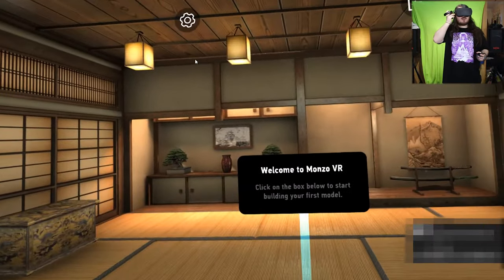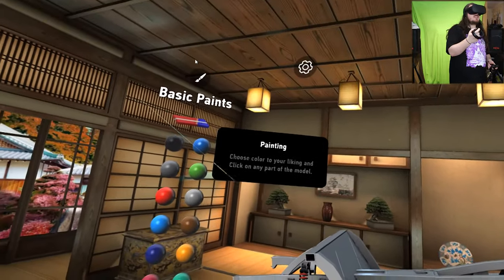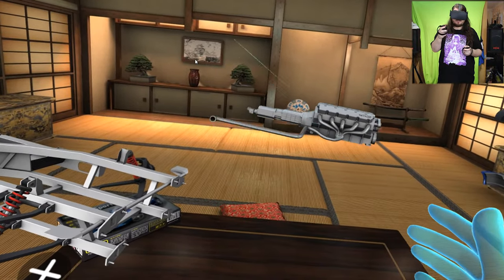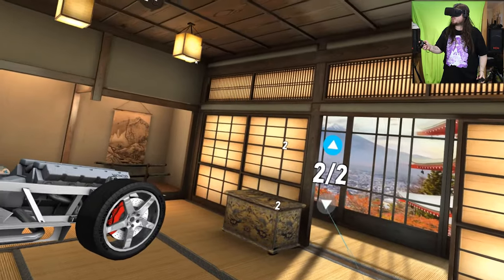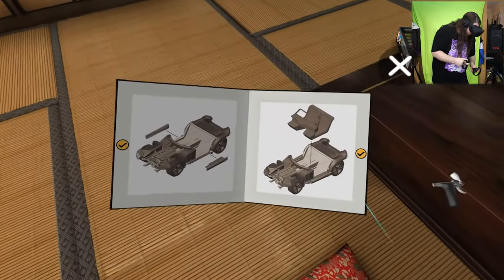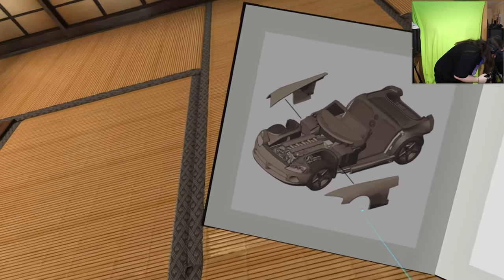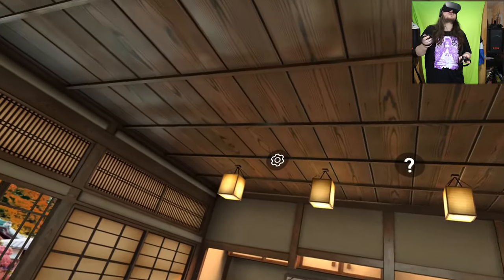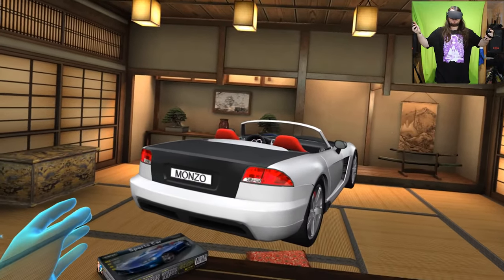Virtual Model Making | Monzo VR | Oculus Rift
Monzo VR is the premiere model builder for Oculus Rift. Want to build a car? A WWII plane? How about a Da Vinci Paddle Boat? Each model has been finely crafted so that you can build them up piece by piece in full Virtual Reality. Discover how these complex machines work. Examine your model from every angle and see how they function. Build what Da Vinci built; learn how a WWII tank works. Bring all the pieces together, and marvel at the stunning model. Once you’ve built your model, make it your own with paint and decals. You can aim to replicate the real thing, but why not have a little fun? The limit is only your creativity. But the modeling doesn’t end at machines and inventions from years past. You can build your own Pirate Ship, Space-station, even dinosaurs. Who doesn’t want to create T-Rex? What are you waiting for? Settle back, turn on music and enjoy a relaxing activity in beautiful environments. Have a zen-like experience in a Dojo, or just relax in an apartment above the city.

PC SPECS:
Intel Core i7 eight core processor extreme 5960X
64GB HyperX Fury DDR4

Software:
adobe premiere pro
adobe audition
fraps
OBS
Shadowplay